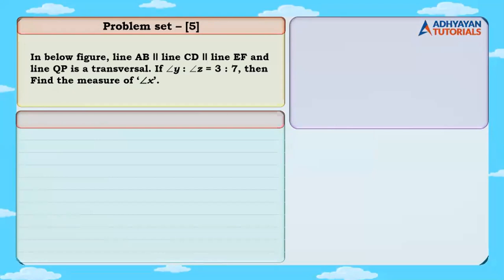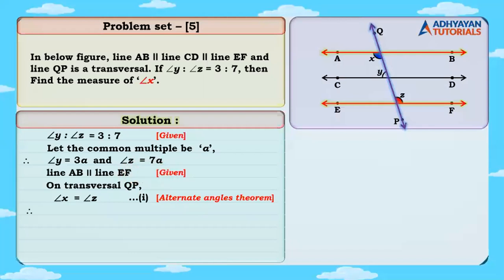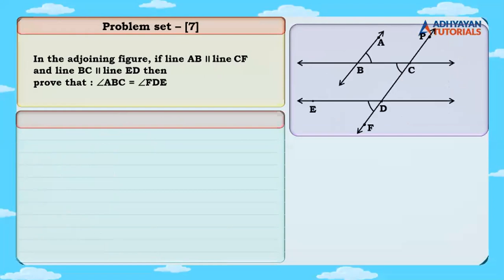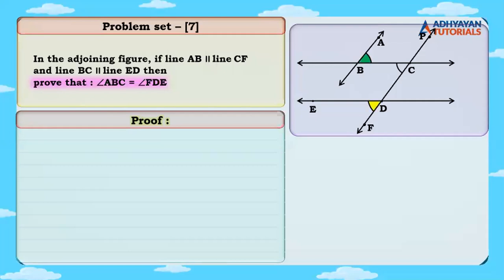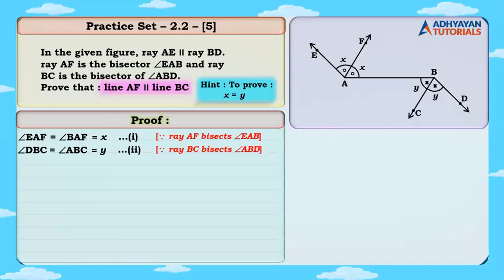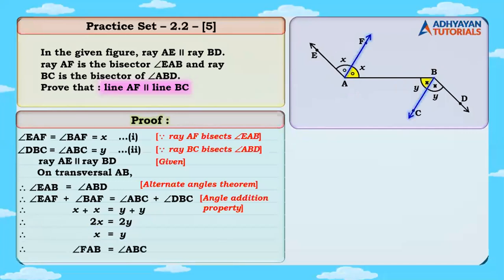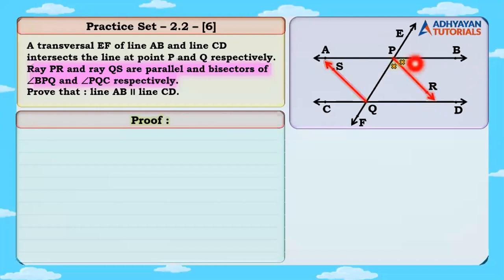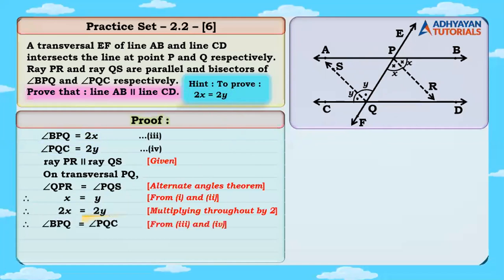Parallel Lines Part 6 (25/05/2020)